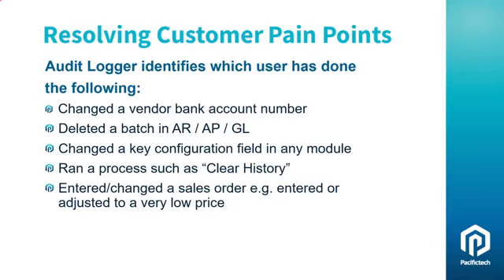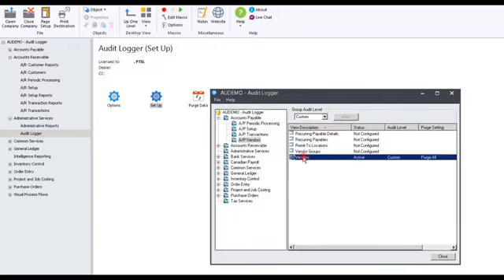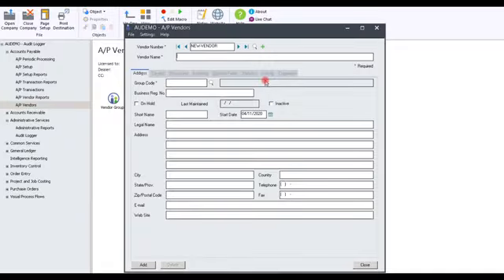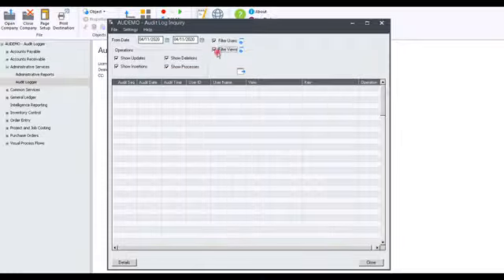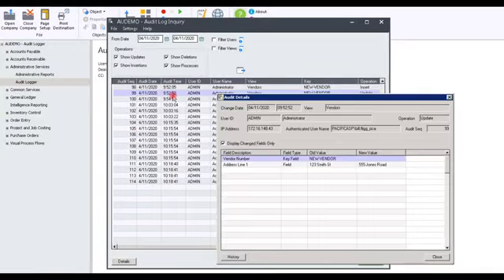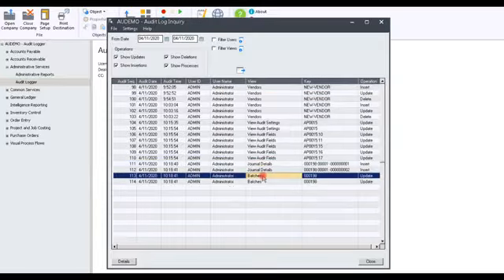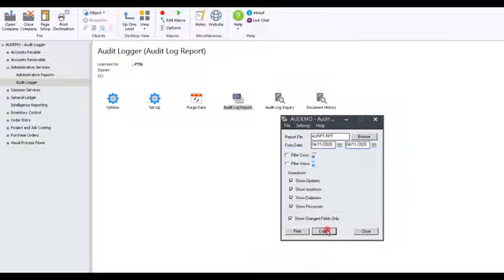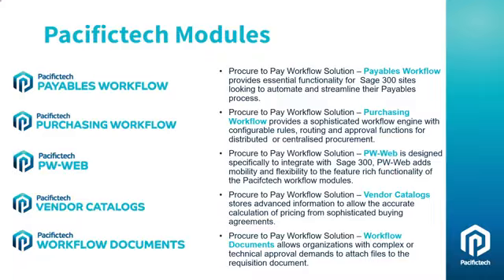Audit Logger for Sage 300